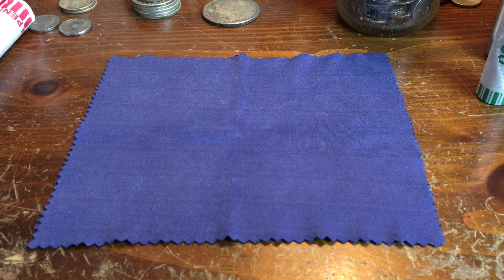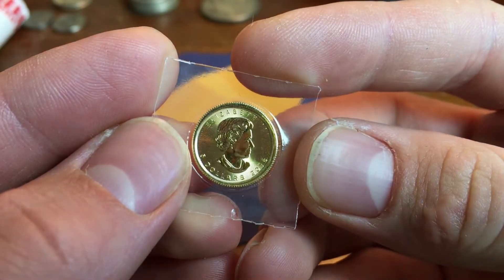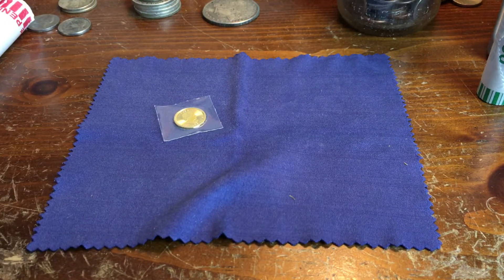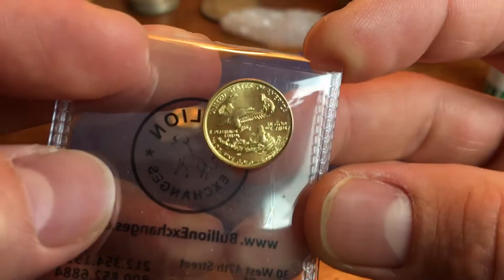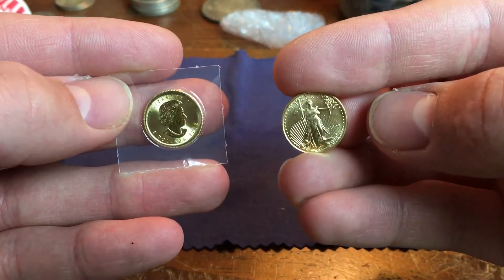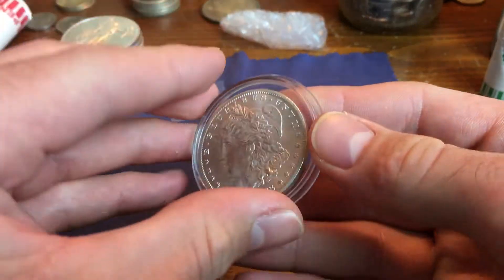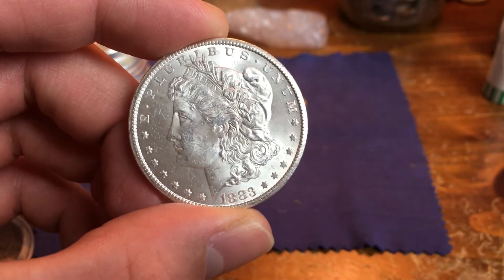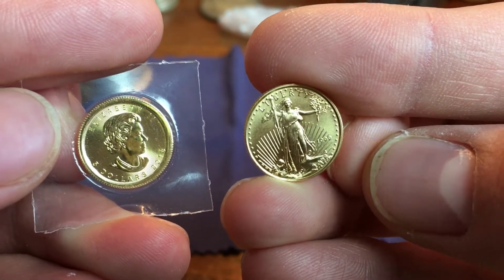Unboxing My “First” GOLD! eBay Bucks Purchase and More!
Bought me some metals, figured y'all would like to see 'em!

Looking for bathroom remodeling in the Charlotte area? Check out Five Star Bath Solutions of Charlotte!

Need an installation or repair in your home or business? Check out Johnson10 Home Services in Charlotte!